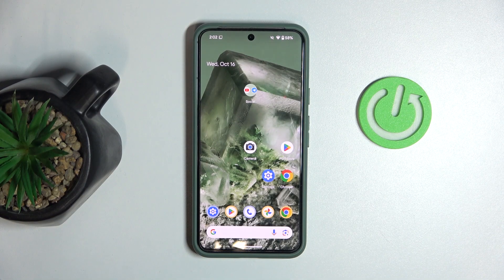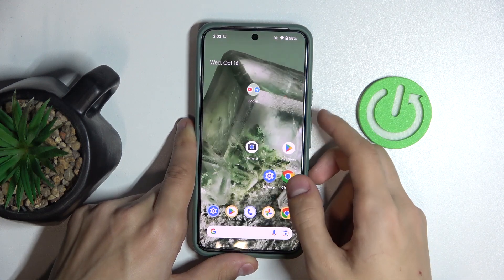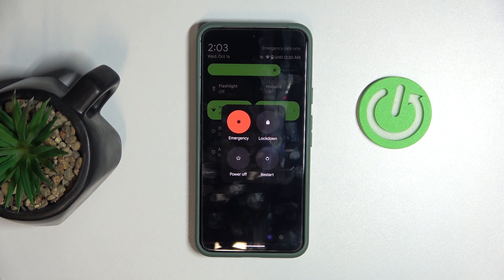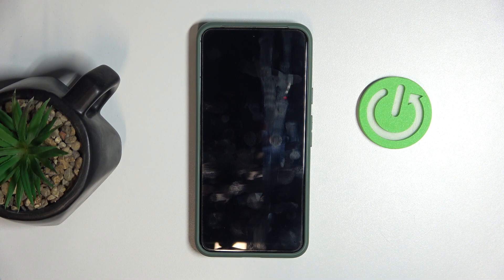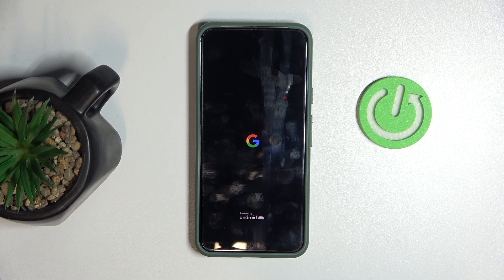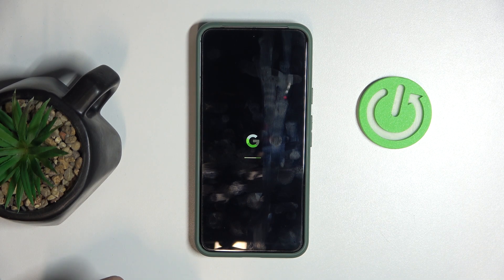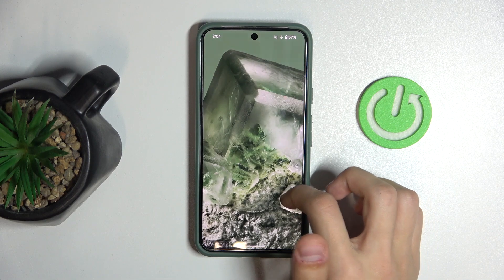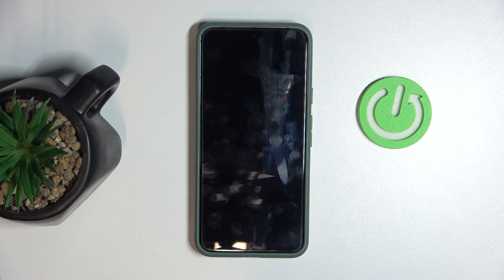Google Pixel Smartphone - How to Turn On Safe Mode? | Troubleshoot Apps on Your Device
Hey everyone! In this video, we’ll guide you through how to turn on Safe Mode on your Google Pixel smartphone. Safe Mode helps troubleshoot app issues by disabling third-party apps temporarily, allowing you to identify and fix problems. We’ll walk you through the steps to enter and exit Safe Mode effortlessly.

How to Turn On Safe Mode on Google Pixel Smartphone?
How to Troubleshoot Apps in Safe Mode on Google Pixel?
How to Use Safe Mode on Google Pixel Device?